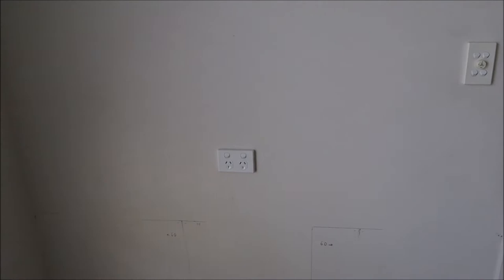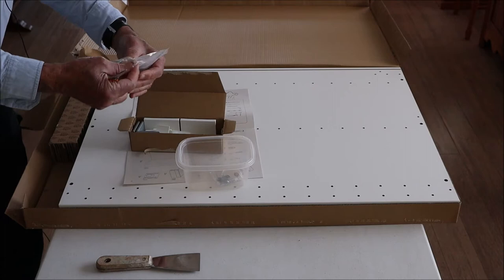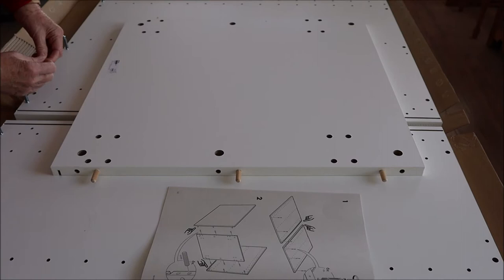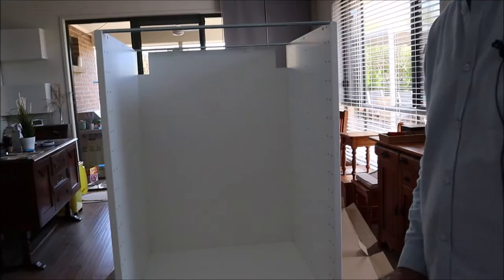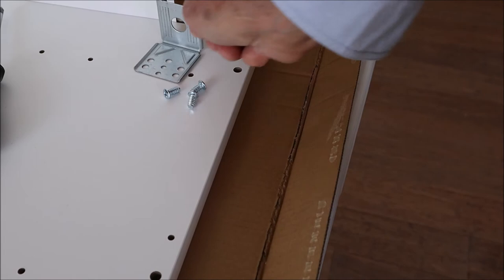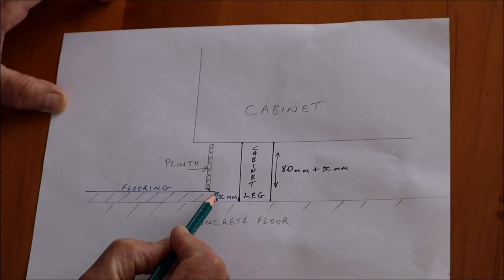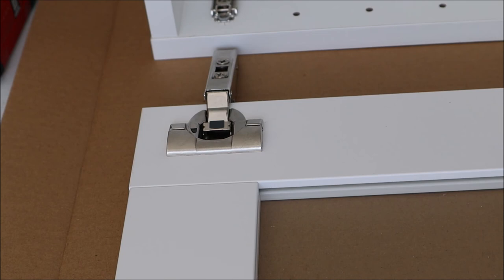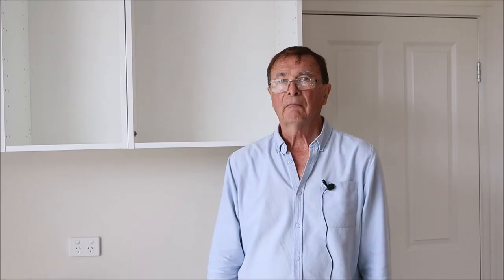How to assemble an Ikea cabinet flat pack beginner’s tutorial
In this video tutorial I am going to run through how to go about assembling an Ikea Metod kitchen cabinet flat pack. Ikea flat packs come with a very good set of instructions so if you follow those you are usually OK. However there are a few tips and tricks that I will share today that may help to make the job go efficiently and avoid some of the common pitfalls.
We are about to build a little utility area to transition between kitchen, dinning and living areas with a couple of base cabinets with about a 40cm gap between them so that it can be used to sit at and look of recipes on a laptop or tablet. Then at the top will be 2 eyelevel cabinets with shelves in between for recipe and other books and ornaments. Near the end of the video I will show you a how to set the hanging rail height so that the plinth fits perfectly without any trimming.

Here are the key moments in this video:
00:00 Beginning
01:57 Tools for assembling Ikea flat pack cabinet
02:54 Quick method to open the Ikea cabinet box
04:17 How to assemble Ikea Metod flat pack kitchen cabinet
06:35 How to use an electric drill screw driver
12:17 How to square the Ikea cabinet before nailing the backing on
15:49 Alternative method to set Ikea cabinet wall rail height
16:15 How to ensure enough space to fit Ikea plinth to cabinets
20:03 How to attach hinges and hang the Ikea cabinet doors
20:43 How Ikea hinges work
24: 43 Future Ikea video contents

Short Disclaimer/disclosure: My videos/articles are for informational and educational purposes only, you should consult with a professional before attempting anything seen or done in my videos/articles.